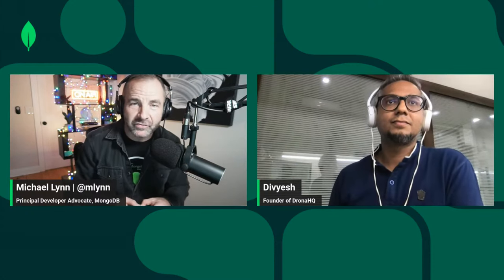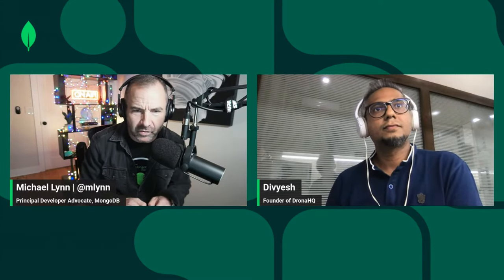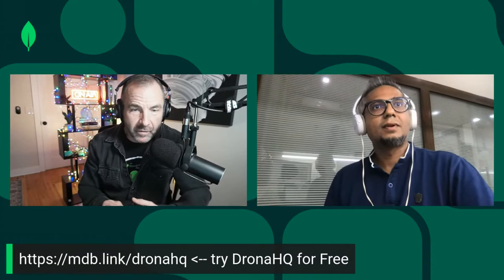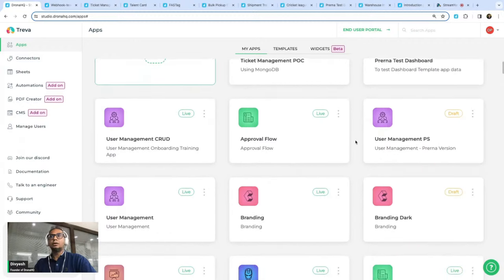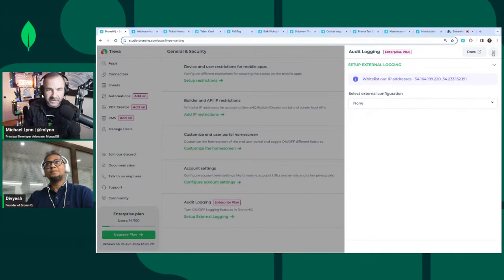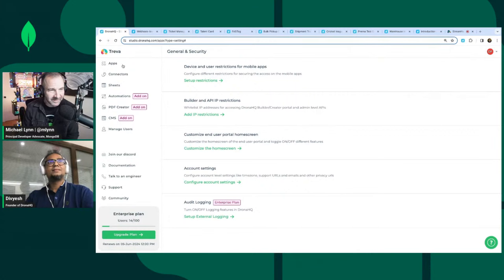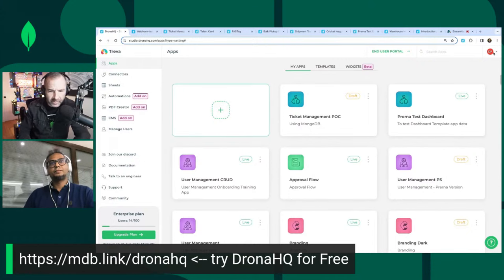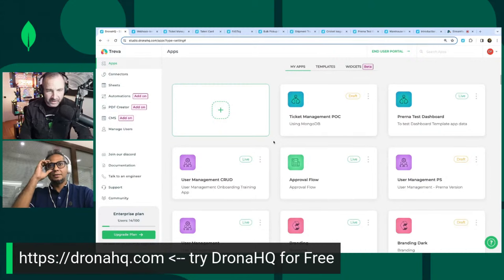Revolutionizing App Development: Exploring DronaHQ and MongoDB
Unlock the full potential of modern development—tune in to hear Divyesh Kharade of DronaHQ break down how low-code platforms and MongoDB are reshaping the software landscape. Don't miss out on learning how to fast-track your projects while maintaining robust, scalable solutions.